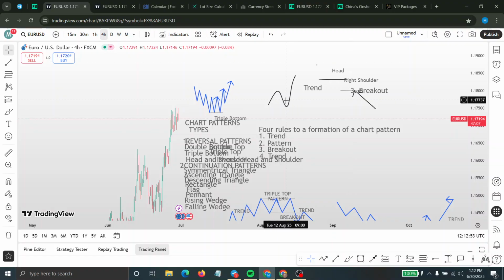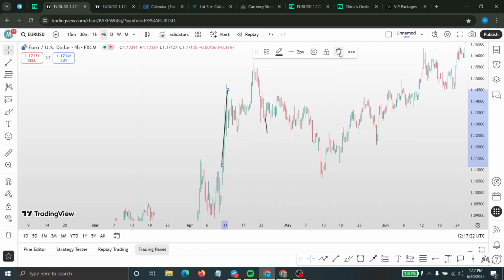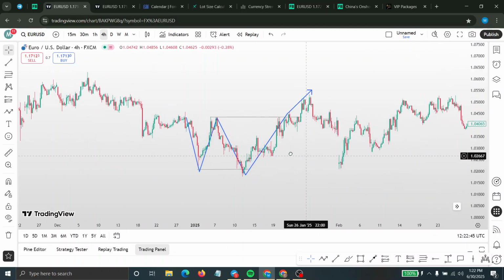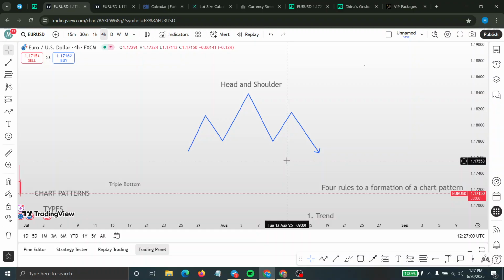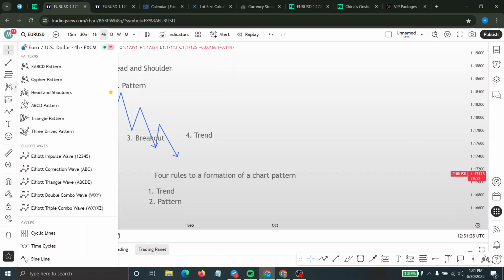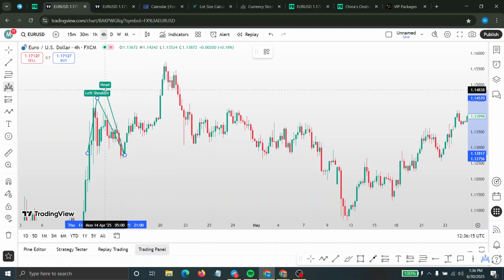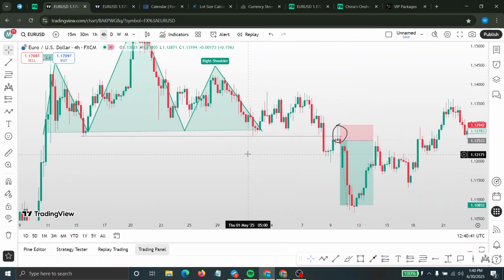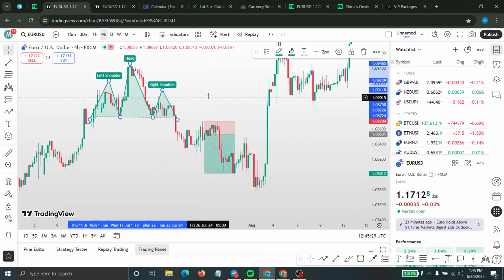Chart Pattern Trading For Beginners